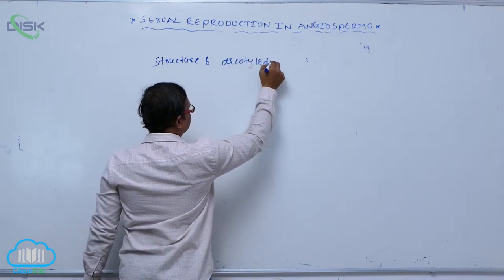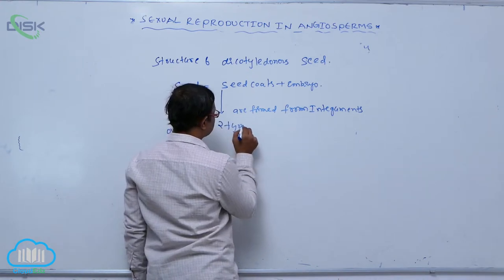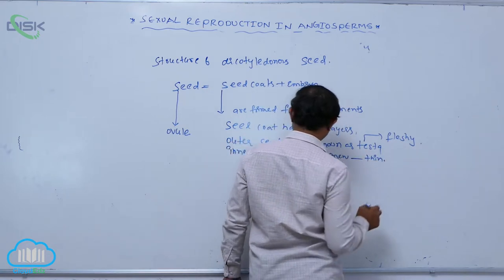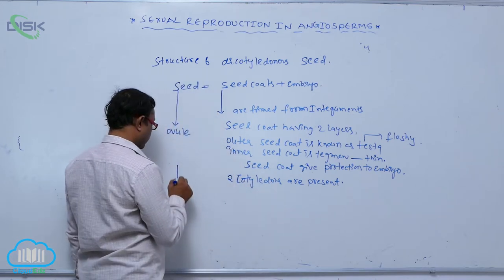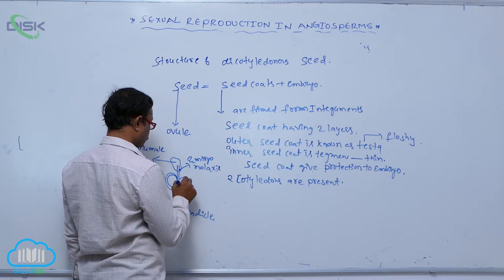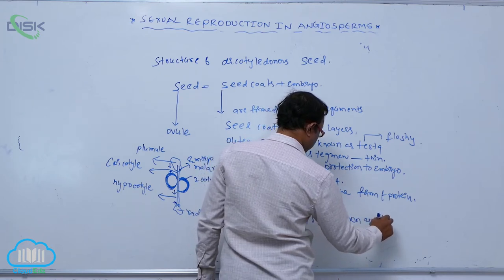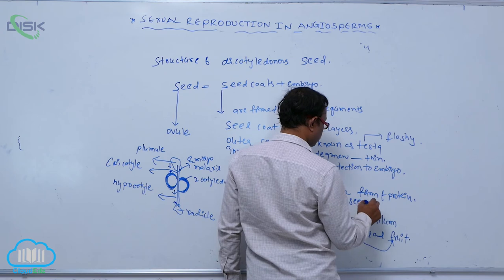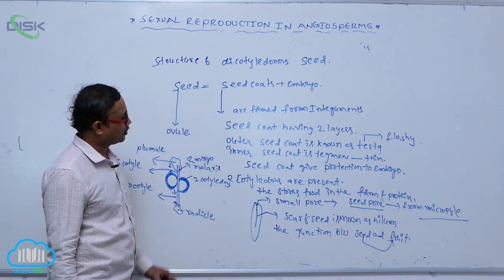POST FERTILIZATION || STRUCTURE OF DICOTYLEDONOUS PLANT || Disk Telangana